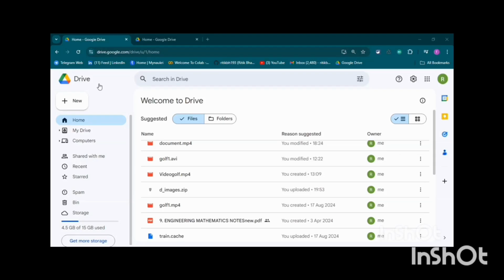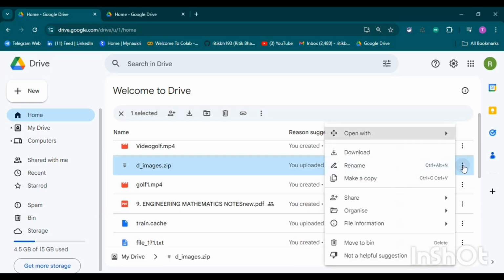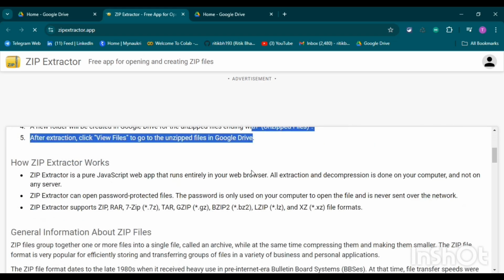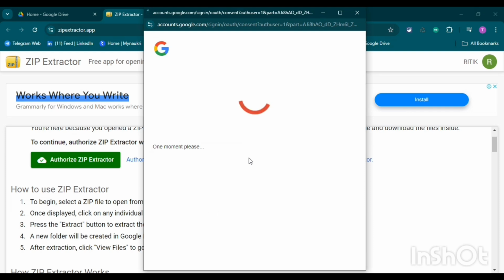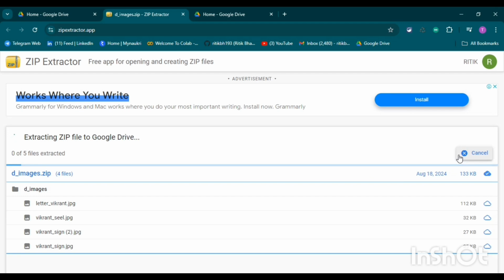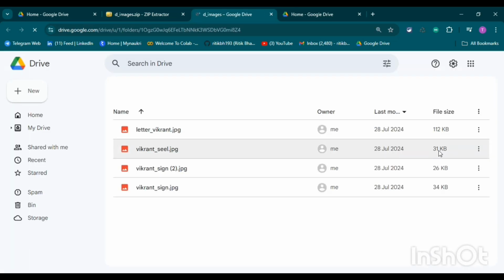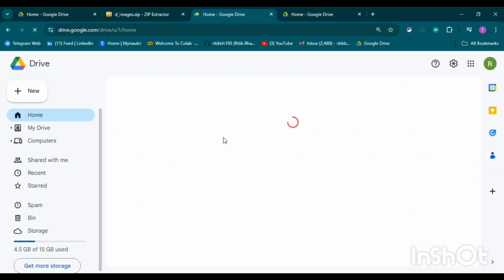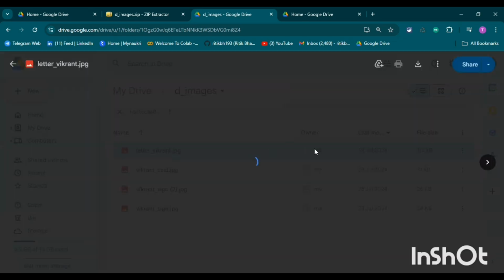how to extract a zip file in google drive?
In this video, learn how to quickly extract a zip file directly in Google Drive without using any external tools. I'll show you how to use the built-in "ZIP Extractor" feature to unzip files and access your content in just a few clicks. Perfect for anyone who needs a simple, straightforward solution!